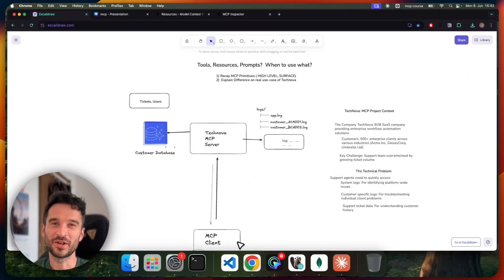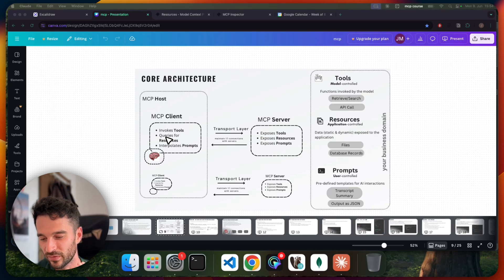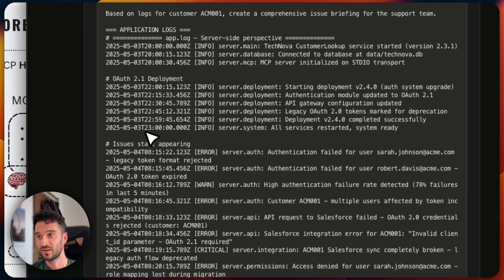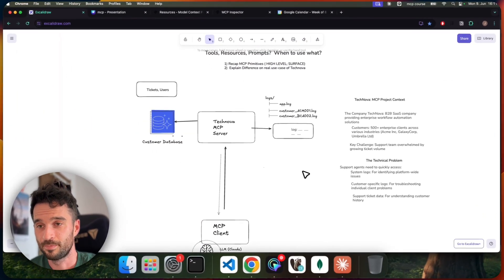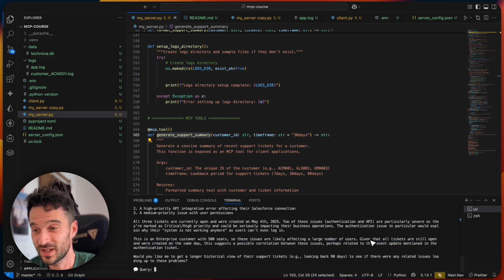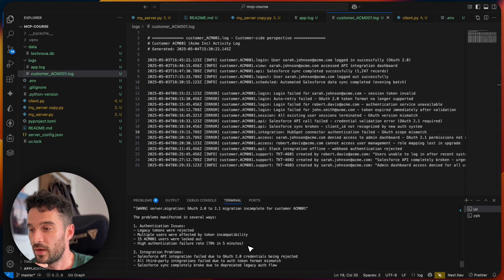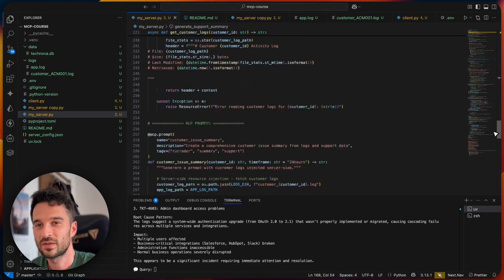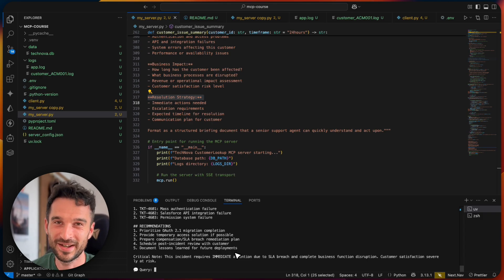MCP | Tools, Resources, Prompts | Do you know the difference?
MCP EXPLAINED: Tools vs Resources vs Prompts - Real Support Company Example

Ever wondered how MCP's three core primitives actually work together in practice? In this tutorial, I break down the Model Context Protocol architecture using a real-world scenario: TechNova support company solving customer issues.

You'll learn exactly how MCP tools, resources, and prompts differ and why each one matters when building AI agents that actually work in production environments.

⏱️ TIMESTAMPS:
00:00 Introduction
01:10 Recap MCP & Three MCP Primitives Overview
05:57 TechNova Support Scenario Setup
09:14 MCP Tools in Action - Database Queries
11:30 MCP Resources - Log File Access
16:30 MCP Prompts - Structured Customer Interaction Templates

18:45 Conclusion